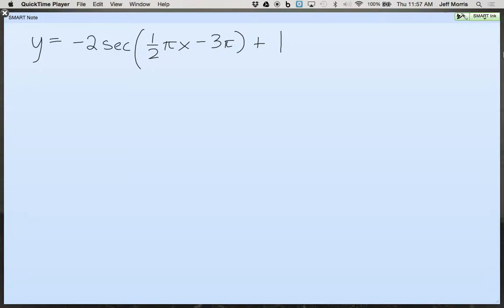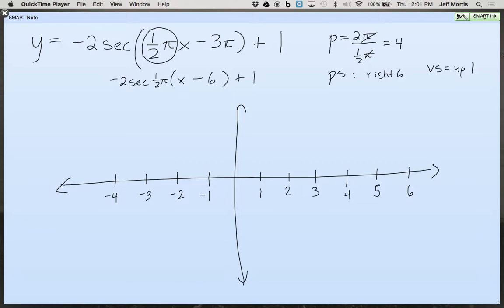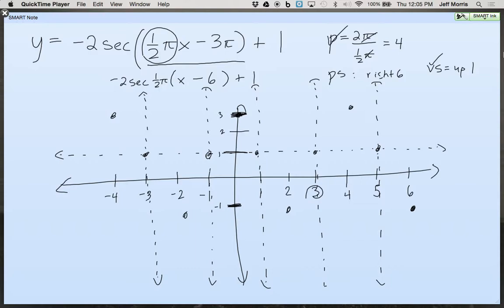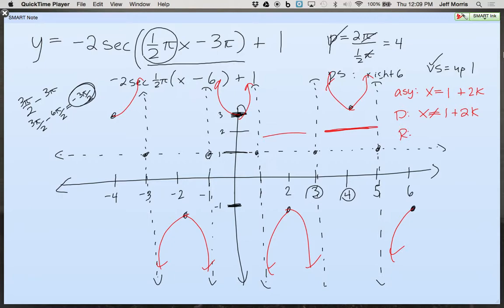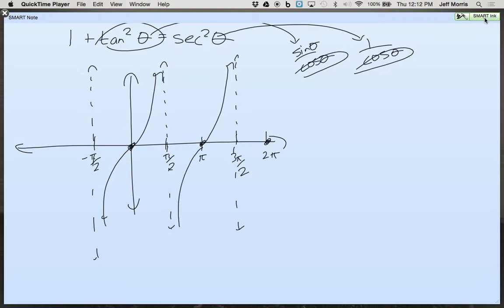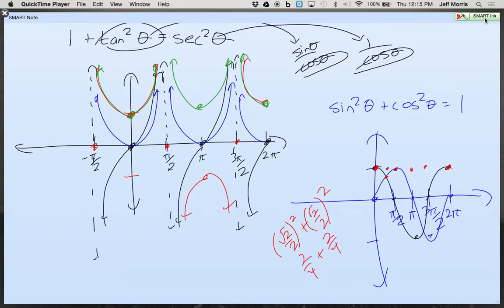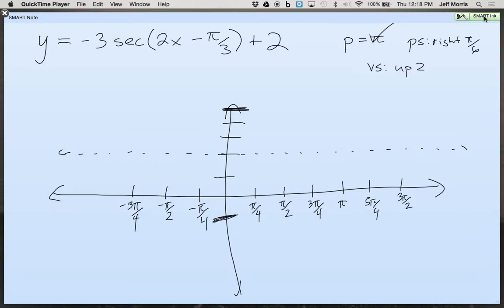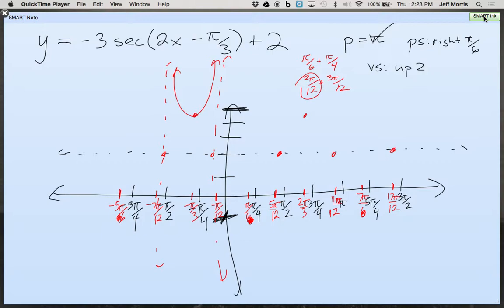Trig Review Examples